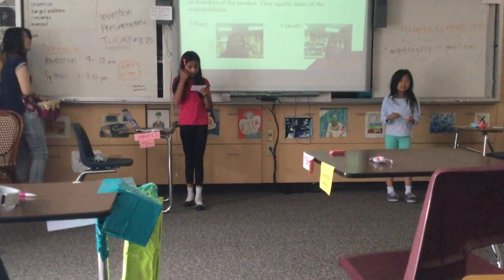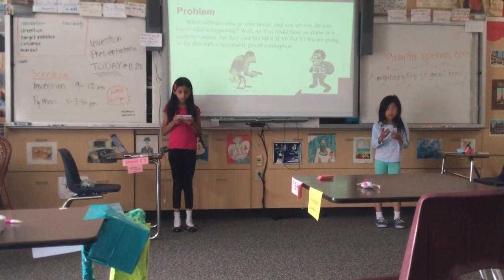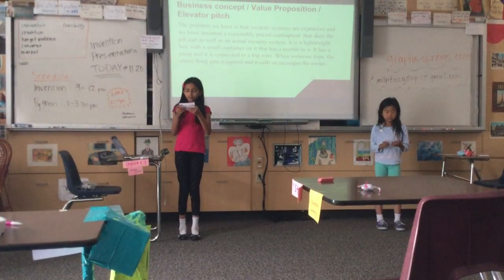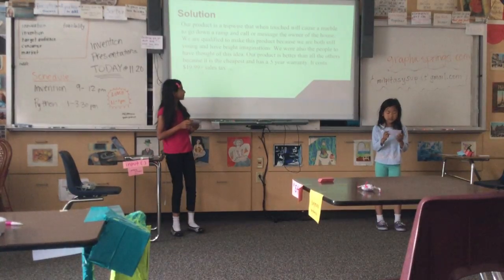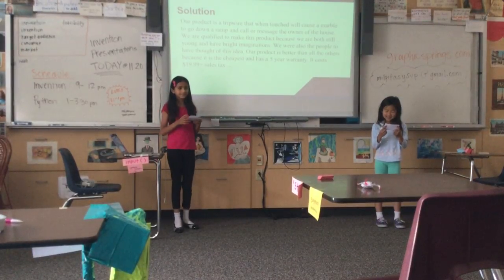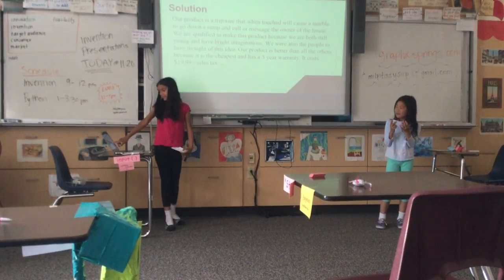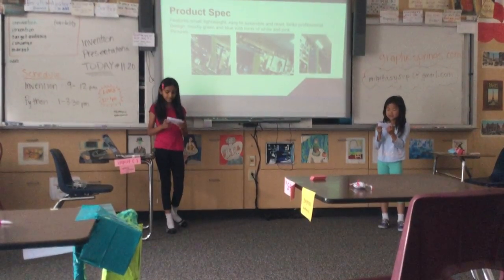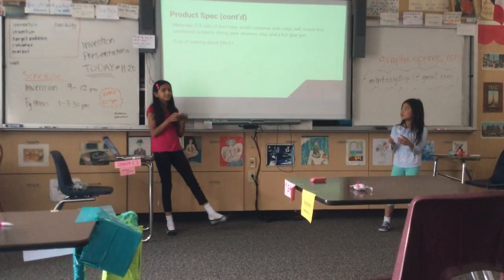Security Tripwire - Milpitas - StartupK12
StartupK12 Pitch, Summer Camp Presentation, Coding demo, or Product Commercial